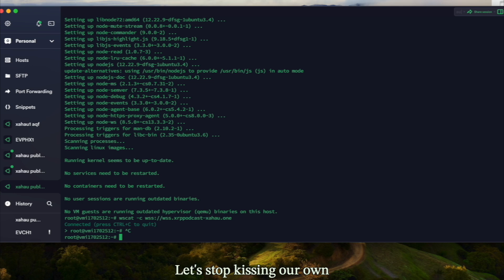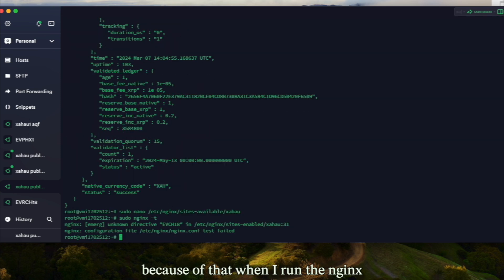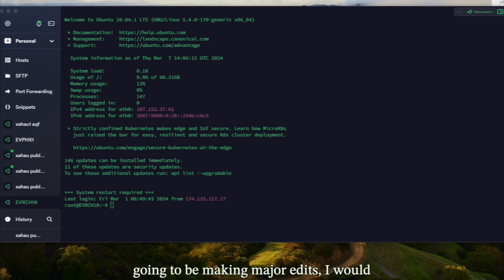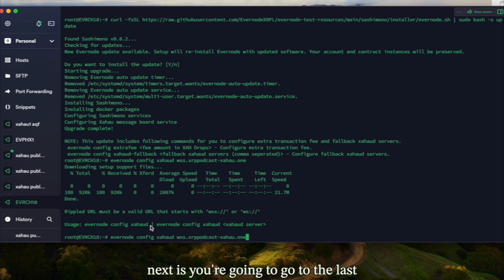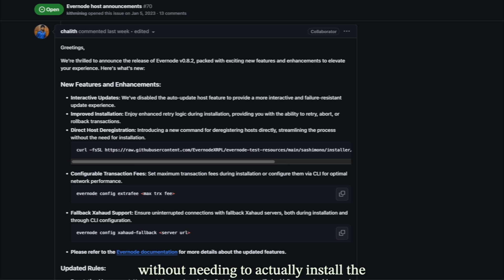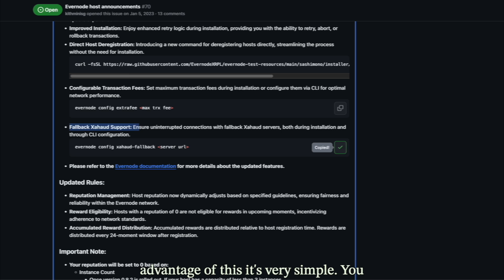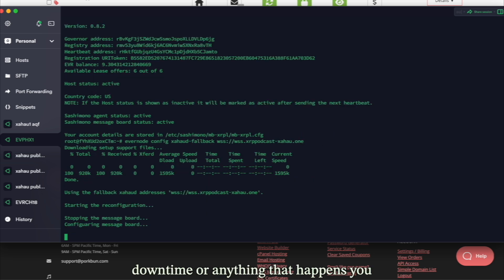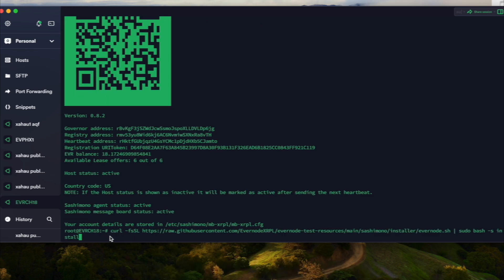Evernode Host Update v0.8.2 AND MORE MUST WATCH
This video details how to update your Evernode Host to Version 0.8.2. Along with how to connect your Evernode host to a Xahau node and vice versa.

If you'd like to watch the full videoon how to setup a Xahau node click this: